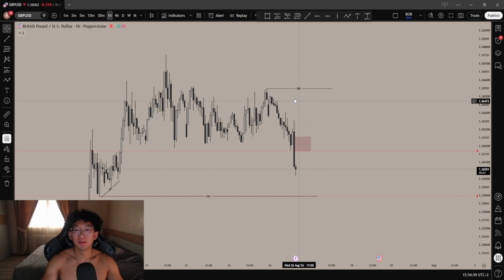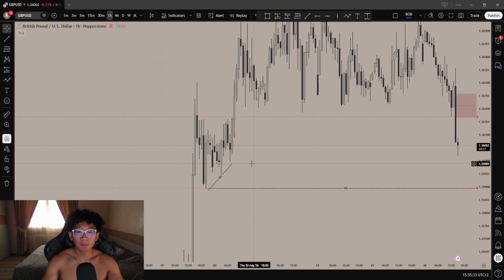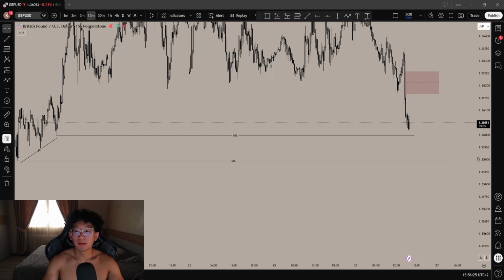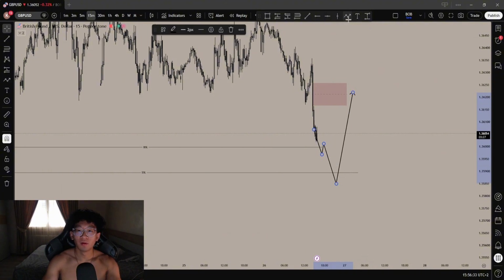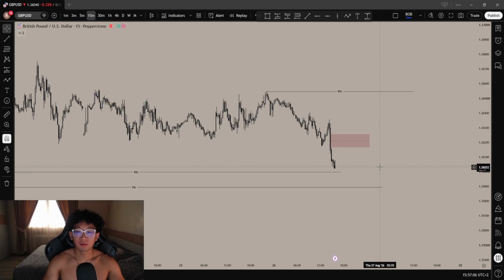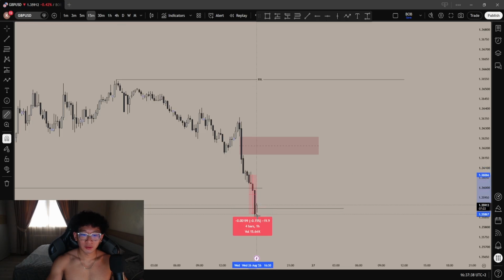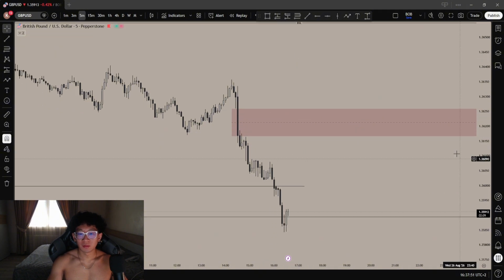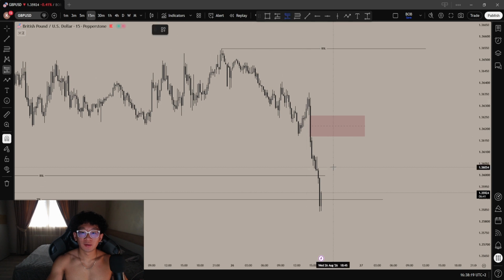Working On A Journal | Road To First Payout #66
Documenting the daily execution, discipline, and risk management. 📈